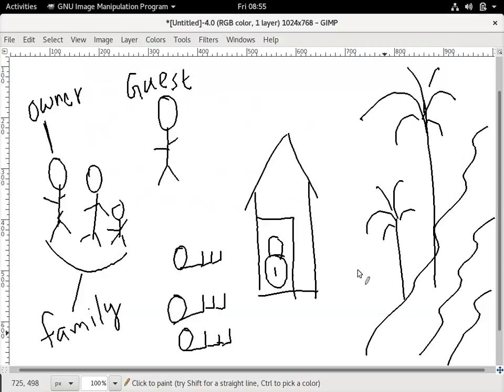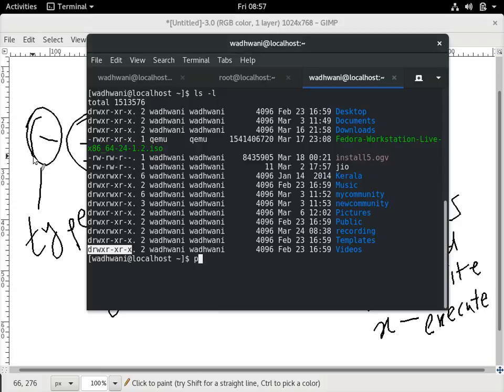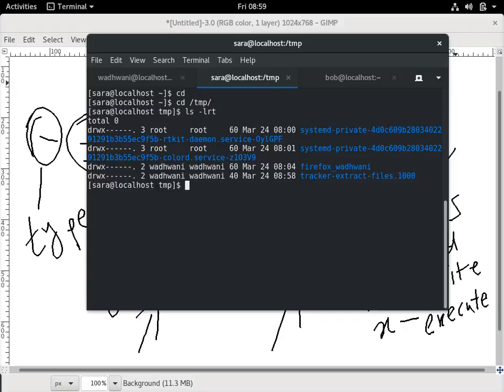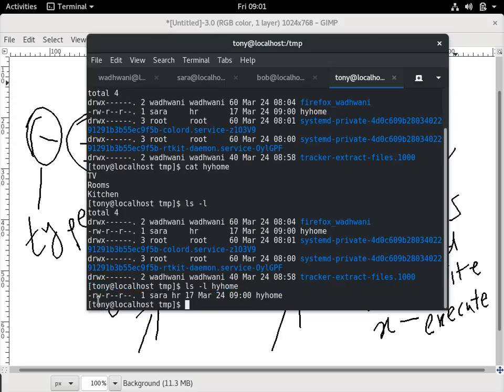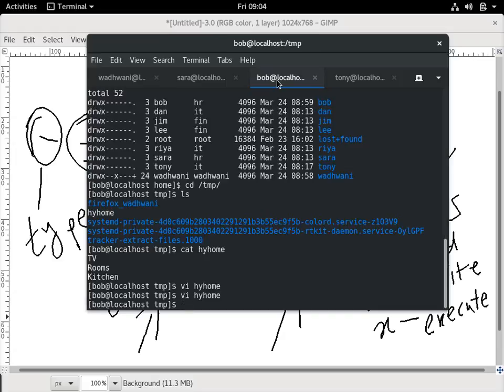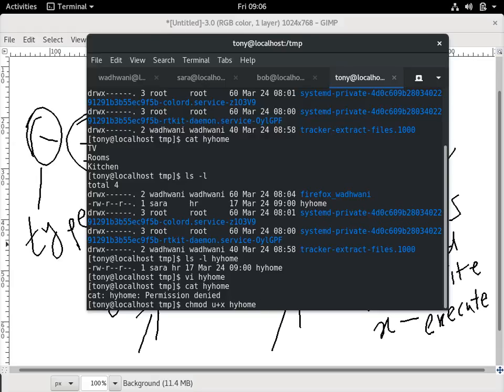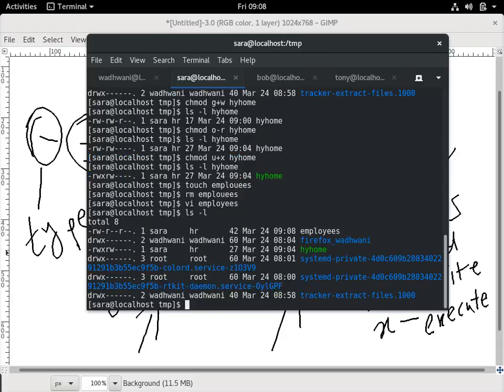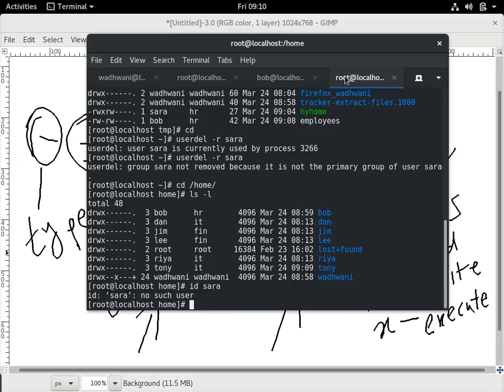Learn Linux - 29 Understanding User Permissions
chmod,chown,userdel